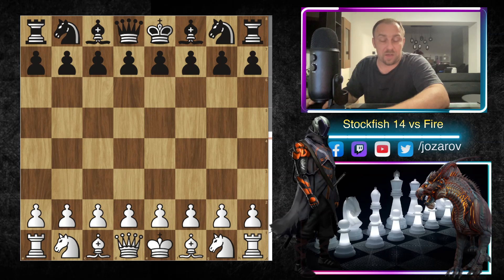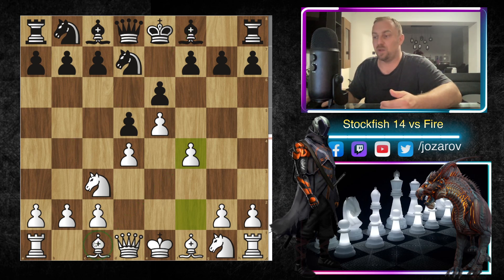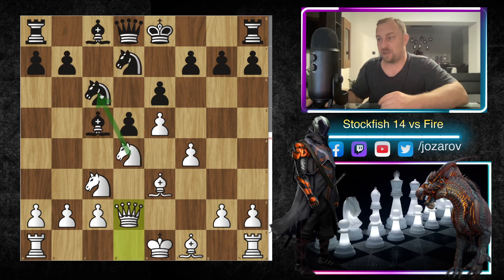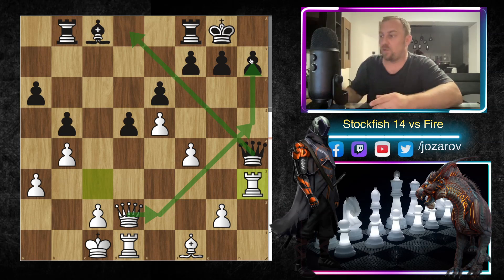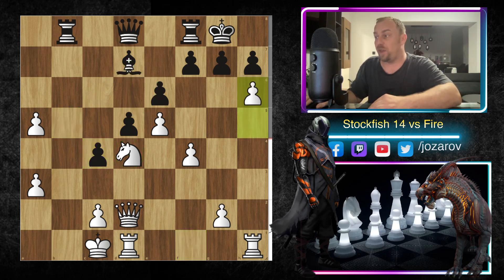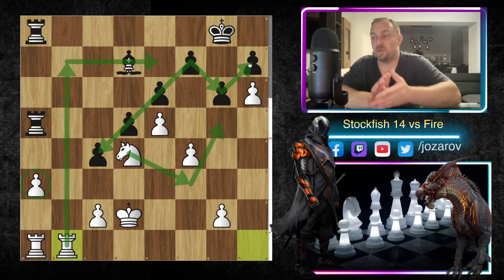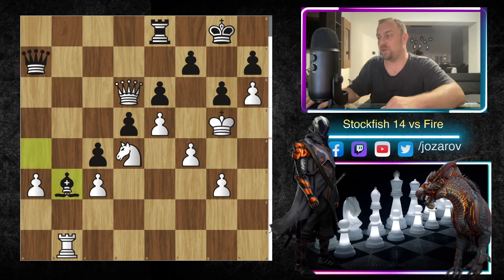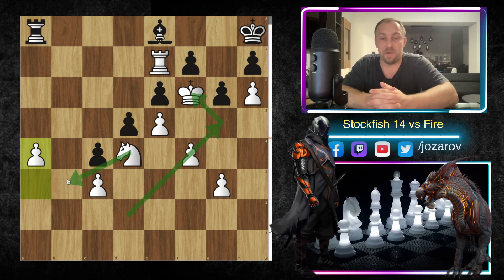King Attacks King! - Stockfish 14 vs Fire -French Defense - Classical, Steinitz Variation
As usual, downloads will be freely available

The engine is now significantly stronger than just a few months ago, and wins four times more game pairs than it loses against the previous release version. Stockfish 14 is now at least 400 Elo ahead of Stockfish 7, a top engine in 2016. During the last five years, Stockfish has thus gained about 80 Elo per year.

Stockfish 14 evaluates positions more accurately than Stockfish 13 as a result of two major steps forward in defining and training the efficiently updatable neural network (NNUE) that provides the evaluation for positions.

First, the collaboration with the Leela Chess Zero team - announced previously - has come to fruition. The LCZero team has provided a collection of billions of positions evaluated by Leela that we have combined with billions of positions evaluated by Stockfish to train the NNUE net that powers Stockfish 14. The fact that we could use and combine these datasets freely was essential for the progress made and demonstrates the power of open source and open data.

Second, the architecture of the NNUE network was significantly updated: the new network is not only larger, but more importantly, it deals better with large material imbalances and can specialize for multiple phases of the game. A new project, kick-started by Gary Linscott and Tomasz Sobczyk, led to a GPU accelerated net trainer written in pytorch. This tool allows for training high-quality nets in a couple of hours.

Finally, this release features some search refinements, minor bug fixes and additional improvements. For example, Stockfish is now about 90 Elo stronger for chess960 (Fischer random chess) at short time control.

The Stockfish project builds on a thriving community of enthusiasts (thanks everybody!) that contribute their expertise, time, and resources to build a free and open-source chess engine that is robust, widely available, and very strong. We invite our chess fans to join the fishtest testing framework and programmers to contribute to the project on github.

PGN:

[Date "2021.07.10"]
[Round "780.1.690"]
[White "Stockfish 14 64-bit"]
[Black "Fire 8 64-bit"]
[Result "1-0"]
[WhiteElo "3503"]
[BlackElo "3330"]
[Variant "Standard"]
[TimeControl "-"]
[ECO "C11"]
[Opening "French Defense: Steinitz Variation, Boleslavsky Variation"]
[Termination "Normal"]

1. e4 e6 2. d4 d5 3. Nc3 Nf6 4. e5 Nfd7 5. f4 c5 6. Nf3 Nc6 7. Be3 { C11 French Defense: Steinitz Variation, Boleslavsky Variation } cxd4 8. Nxd4 Bc5 9. Qd2 O-O 10. O-O-O a6 11. h4 Nxd4 12. Bxd4 b5 13. a3 Rb8 14. Bxc5 Nxc5 15. b4 Nd7 16. Ne2 Nb6 17. Nd4 Bd7 18. h5 a5 19. bxa5 Nc4 20. Bxc4 bxc4 21. h6 g6 22. Qc3 Ra8 23. Kd2 Rxa5 24. Rb1 Ra7?! { (1.00 → 1.60) Inaccuracy. Qa8 was best. } (24... Qa8) 25. Qb4 Re8?! { (1.36 → 1.94) Inaccuracy. Ba4 was best. } (25... Ba4 26. g4) 26. Qc5 Qa8 27. Qd6 Qd8?! { (1.87 → 2.52) Inaccuracy. Rb7 was best. } (27... Rb7 28. Rxb7) 28. c3 Ba4 29. Rb6 Rd7 30. Qb4 Ra7 31. g3 Qa8 32. Ra1 Bb3 33. Ke3 Ba4 34. Kf3 Ra5 35. Kg4 Ra6 36. Rb1 Rxb6 37. Qxb6 Bb3 38. Qd6 Qa7 39. Kg5 Ba4 40. Rb6 Ra8 41. Kf6 Kh8 42. Qb4 Qc7 43. Rb7 Qd8+ 44. Qe7 Qxe7+ 45. Rxe7 Be8 { Black resigns. } 1-0